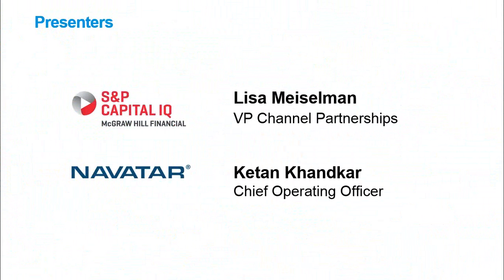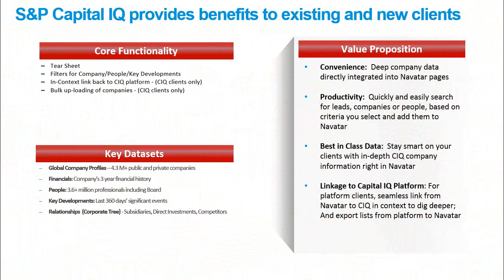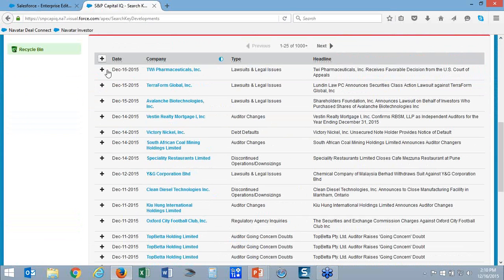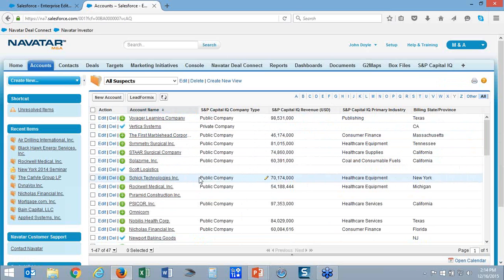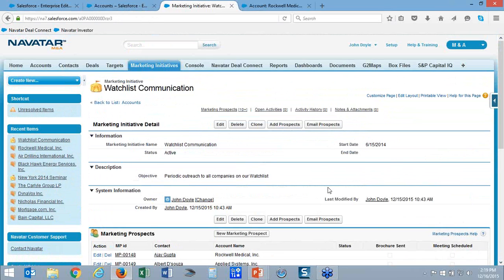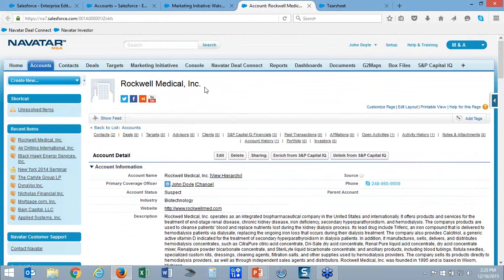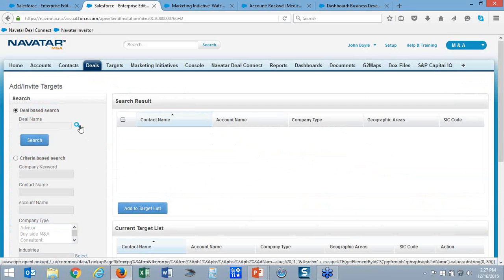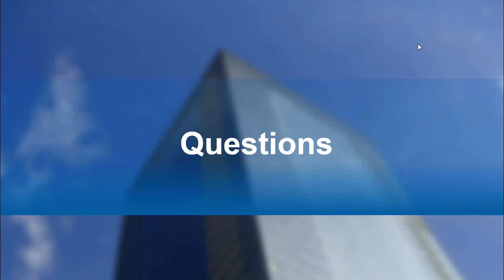Using S&P Capital IQ + Navatar to Boost Business Development for M&A Advisory Firms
Landing clients requires a sustained relationship building effort over multiple years. Good company intelligence coupled with a very disciplined process are key to effective business development.

Here's the good news: Navatar has integrated S&P Capital IQ’s® high quality company data with our powerful M&A workflow tools to improve, enrich and accelerate the M&A business development process.

Watch this recorded webinar and learn how the one-two punch of superior data + efficient workflow can power your success in 2016. You will learn how to:
• Create a marketing program for prospects and buyers, using multiple communications channels.
• Build a specialized outbound business development program with a structured process for managing each prospect.
• Leverage powerful tools to cultivate strong relationships with strategic and financial buyers.
• Consolidate all the key tools into a single, connected growth platform to make sure you don’t miss key opportunities.

SPEAKERS

Lisa Meiselman
VP Channel Partnerships
S&P Capital IQ

Ketan Khandkar
Chief Operating Officer
Navatar